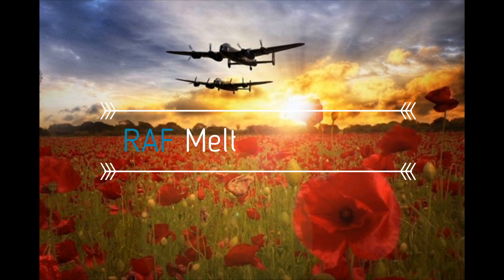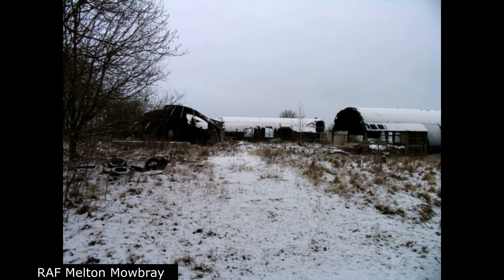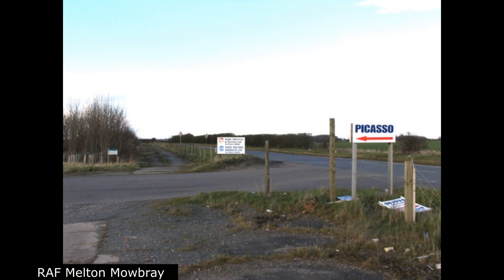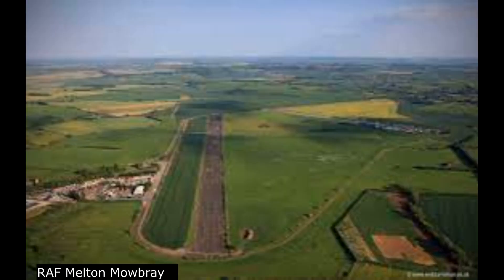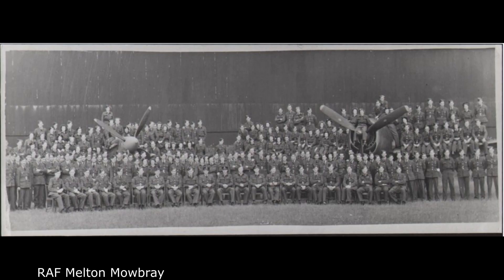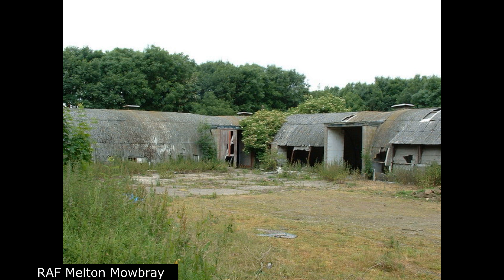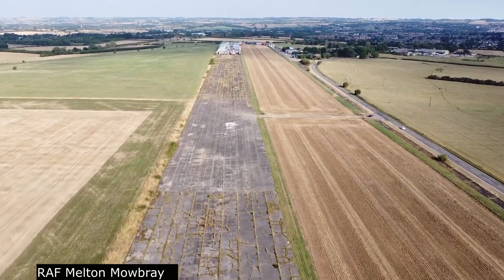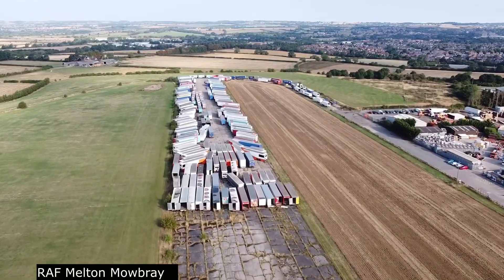RAF Melton Mowbray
All my posts © of  A FEW GOOD MEN: 'YOU CAN'T HANDLE THE TRUTH'
 and views my own.

All video's on this channel  is  A FEW GOOD MEN: 'YOU CAN'T HANDLE THE TRUTH'
 intellectual property. It is intended for only the private use of our audience.  No part of this show or video's  may be reproduced, broadcast or exhibited in any form or by any means without the consent of  A FEW GOOD MEN: 'YOU CAN'T HANDLE THE TRUTH'
 owner Jamie McDonald.  It is also prohibited for users to generate revenue from the broadcast or exhibition by the user of any Freedom fighter content (including media scrums or other editorial materials) without the consent of Freedom fighter .

For the people asking we are now on twitter
E - mail

Paypal support if you wish I am not asking for donations of any kind

Please note I am not asking for donations it is up to you and thank you for your support it does mean a lot.

All personal comments in my videos are my views and my opinions under the right to free expression unless otherwise stated. None of my advice constitutes legal advice and should not be construed as such. Comments left by others are their own views and opinions and do not represent the views or opinions of the channel.

THIS VIDEO MAY CONTAIN COPYRIGHTED MATERIALS; THE USE OF WHICH HAS NOT BEEN SPECIFICALLY AUTHORISED BY THE COPYRIGHT OWNER.WE ARE MAKING SUCH MATERIAL AVAILABLE FOR THE PURPOSES OF CRITICISM, COMMENT, REVIEW AND NEWS REPORTING WHICH CONSTITUTE THE 'FAIR USE' OF ANY SUCH COPYRIGHTED MATERIALS AS PROVIDED FOR IN SECTION 107 OF THE US COPYRIGHT LAW AND SECTIONS 29 AND 30 OF THE UK COPYRIGHT, DESIGN AND PATENTS ACTS 1988. THE FAIR USE OF A COPYRIGHTED WORK FOR PURPOSES SUCH AS CRITICISM, COMMENT, REVIEW AND NEWS REPORTING IS NOT AN INFRINGEMENT OF COPYRIGHT.

If you own any of the footage in this video please contact me via my about page in the first instance if you have any issues before submitting a take down request.

our